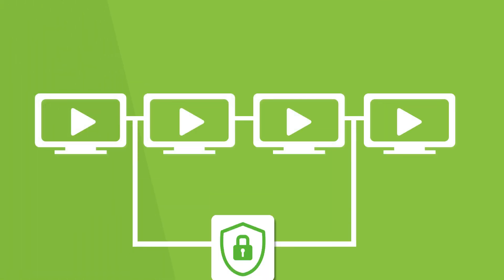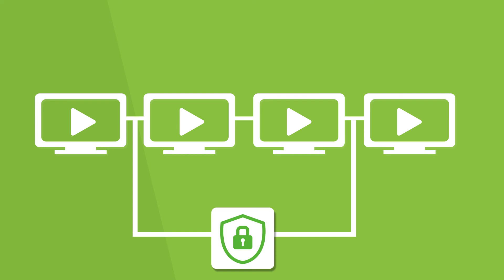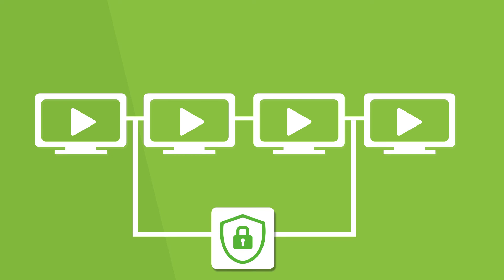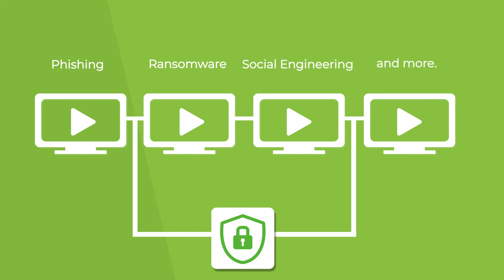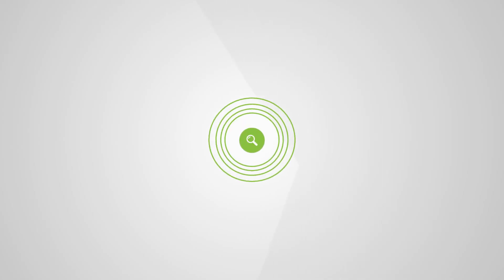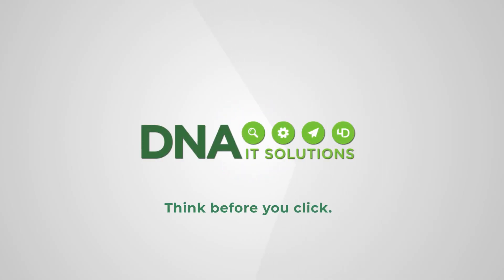Cyber Security | Protect Your Business | DNA IT Solutions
How much of your personal data is vulnerable to cyber criminals? Protect your business against cybercrime with a robust solution.
The best defence is numerous layers of protection and user training is a vital part of this.  DNA IT Solutions Cyber Security Video Series.